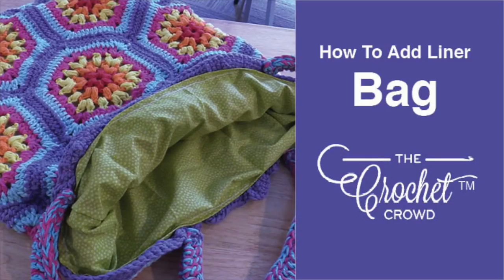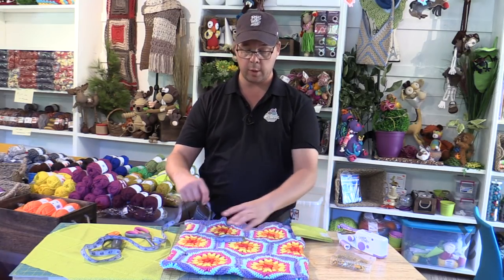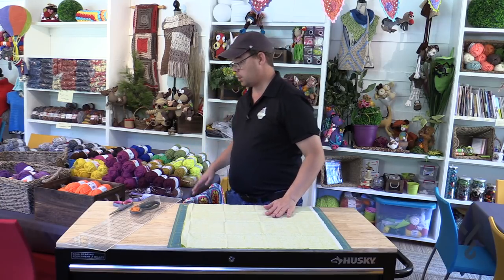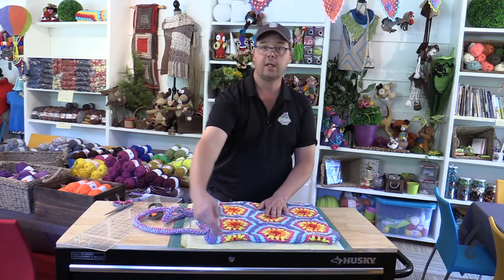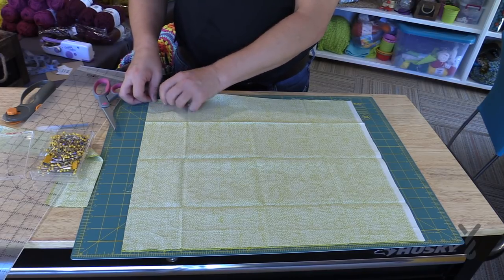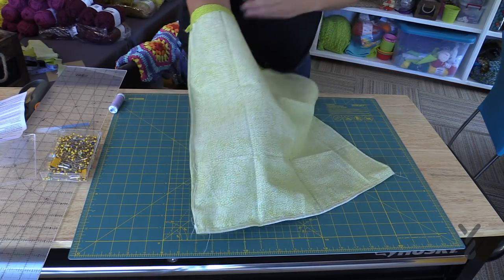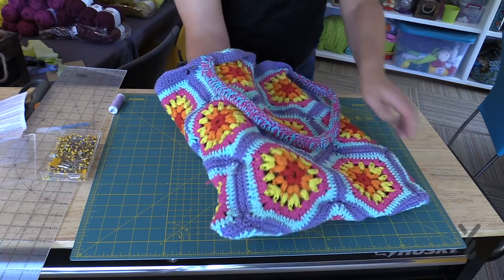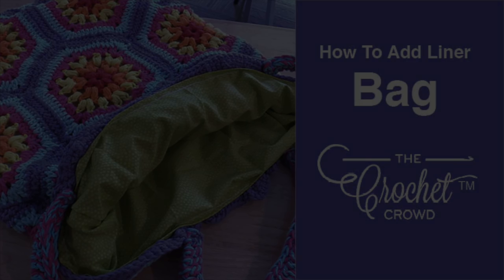How To Line a Crochet Bag | BEGINNER | The Crochet Crowd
Learn how to line a crochet bag. As promised in the Hexagon Tote Bag that I would show how to add a liner. This is how you would go about doing it.

You don't need all the bells and whistles to do this process but it certainly makes it easier. You don't need crazy sewing skills either. Great for beginners. You really don't see your sewing efforts much anyway.

You see me hold a hand held sewing machine in the video that I bought from Walmart. Save your money! Probably the first and last time I will ever use it! crochet learntocrochet crochettutorial .